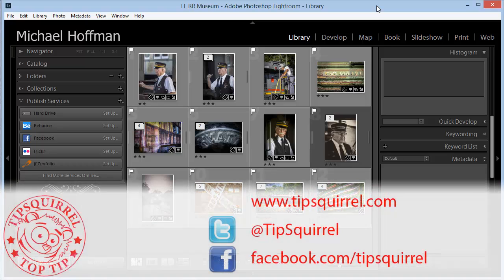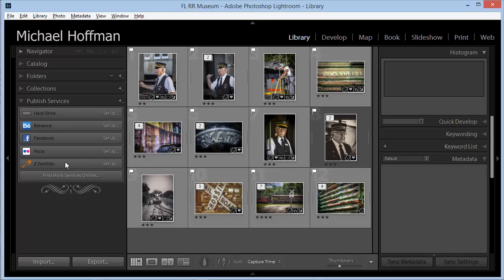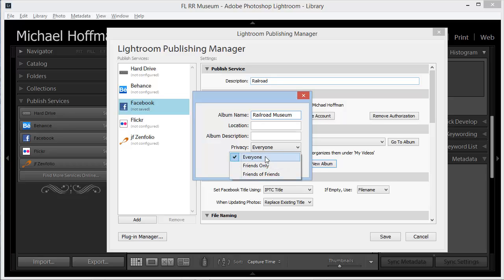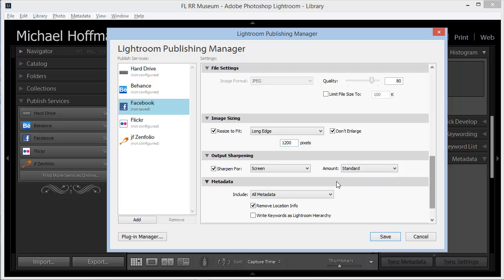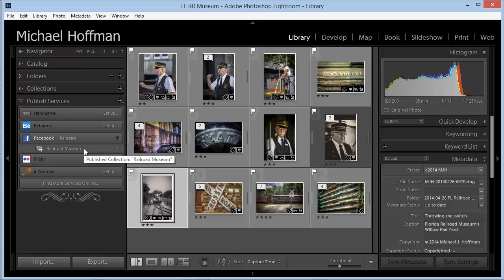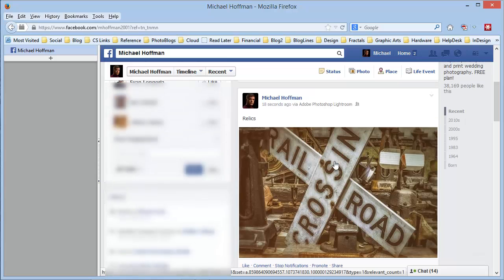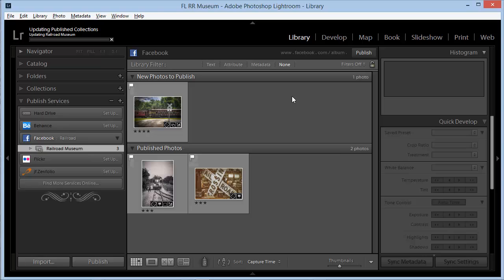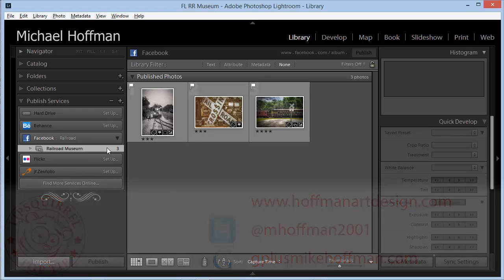How to post to Facebook from Lightroom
Did you know you can post to Facebook directly from Lightroom, automatically? Back in version 3, Adobe introduced Publish Services to Lightroom, and this continues to be the best way to manage your photos when you're posting to social media.

In this video, I'll step through the basics of setting up a Facebook Publish Service, which will allow you to post to Facebook with just a couple of clicks, once the service is set up. You can repeat this process to set up a publish service for multiple Facebook albums, and the process for other sites, such as Behance and Flickr, is very similar.

With a little time spent setting up the publishing service, you can be assure of an easy, consistent and well managed social media integration. Post to Facebook from Lightroom with a minimum of fuss!